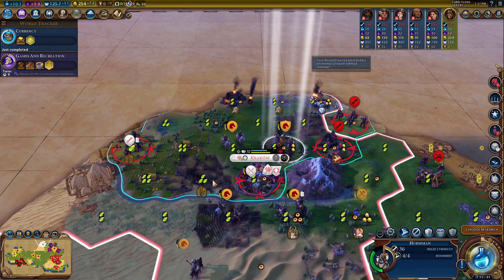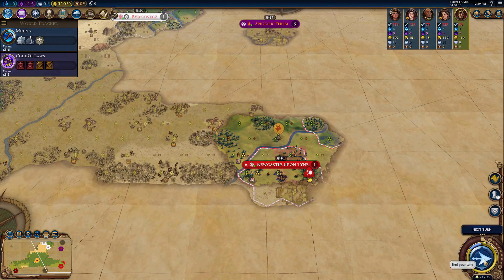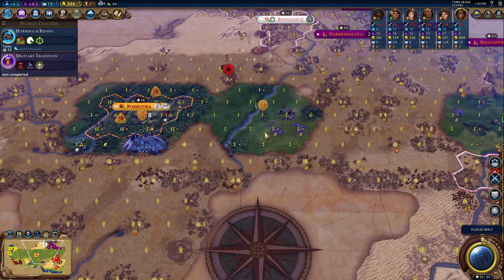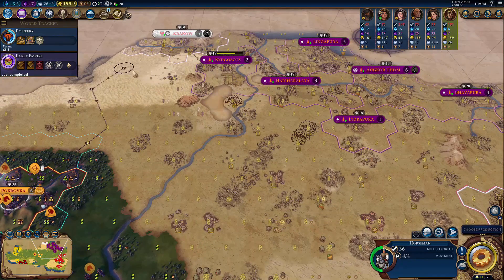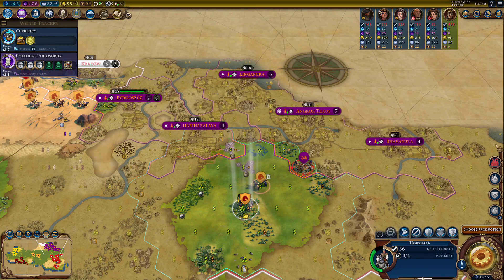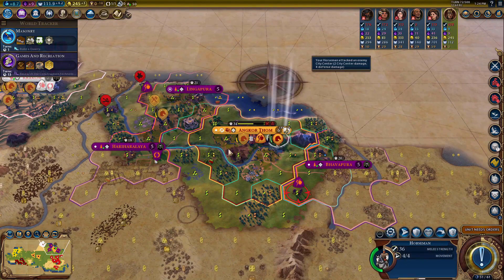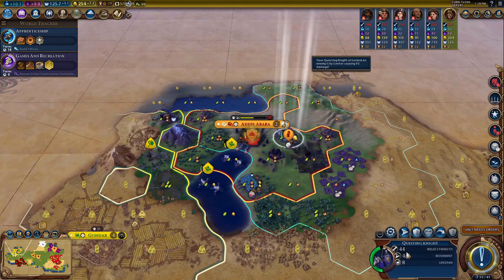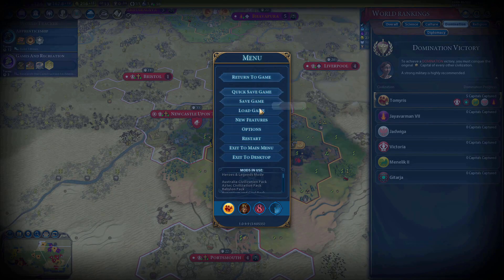(Civ 6 Deity Challenge) Scythia 80 Turn Standard Domination Victory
In this video of civilization 6 new frontier pass challenge we play as the civ Scythia with its leader Tomyris. The Tomyris of Scythia civ domination game however isn't going to be a normal domination victory as I will try to attempt a Tomyris/Scythia Domination challenge game in under 80 turns as I will have help with the heroes and legends in the heroes and legends game mode in the civilization 6 new frontier pass. The Heroes and Legends will help me quickly complete this civilization 6 new frontier pass challenge and break the civ 6 record for fastest game ever.

Might as well get the keywords in:
Vietnam
Mongolia
Kublai Khan
Vietnam Civ 6
Potatomcwhiskey
Thespiffingbrit
Thesaxygamer
firaxis

0:00 Intro
0:56 Gameplay
20:55 Victory